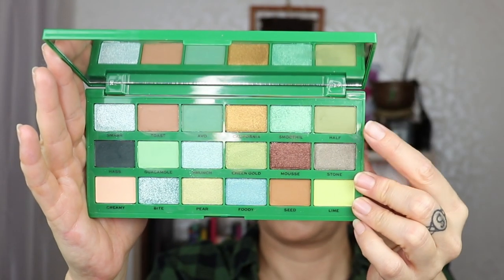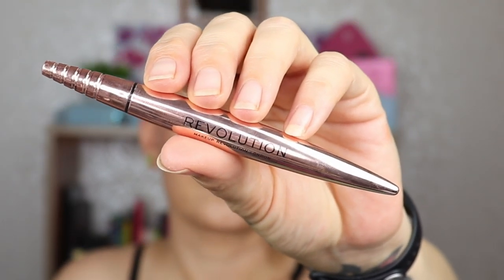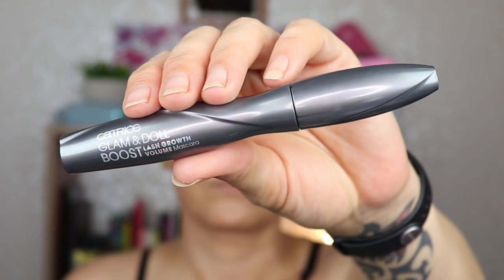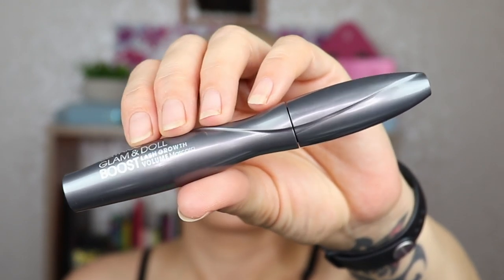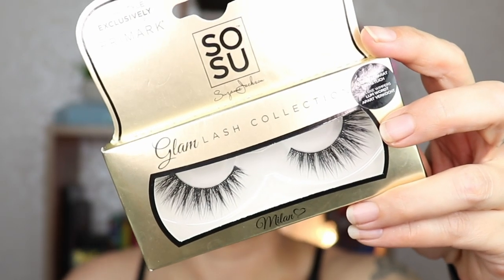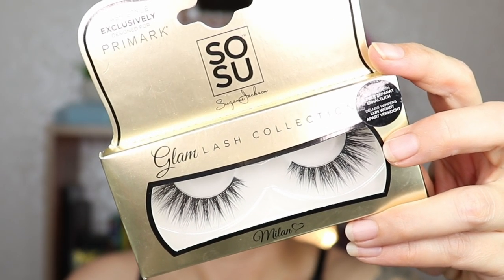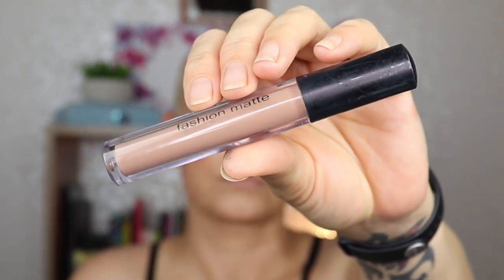6 LOOKS with the NEW!! I 💚Revolution: TASTY AVOCADO PALETTE 🥑🥑|| 6 looks - 1 palette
Welcome my Beauties! I had so much fun creating these 6 LOOKS with the I Heart Revolution TASTY AVOCADO Palette!
Let me know if you have a favorite!

Timestamps:
Look 1: 01:22
Look 2: 07:18
Look 3: 13:04
Look 4: 18:34
Look 5: 24:51
Look 6: 31:42

My Makeup:

ALL LOOKS:
*Eyeshadow base: MAC Paint Pot in Soft Ochre (Not set)
*For the shimmers: NYX Glitter Primer

BASE
*Foundation:
NARS Natural Radiant Longwear in M 1.5: Looks 1-4
Maybelline Superstay: Looks 5, 6

*Concealer:
Catrice 1 Drop Weightless Coverage in 030 (all looks)

*Face Powder:
Hourglass Veil (Loose): All looks except look 5

*Bronzer:
Maybelline City Bronzer in 200: all looks

*Blush:
Look 1: Revolution Beauty Reloaded Blush in Violet Love
Look 2: Revolution Beauty Reloaded Blush in Peach Bliss
Look 3: Same as 2
Look 4, 5, 6: Revolution Beauty Reloaded Blush in Ballerina

*Highlighter:
Essence Glow To Go Palette: Look 1
Natasha Denona Diamond & Glow: Looks 2, 3, 4

EYES
*Primer:
Catrice Liquid Camouflage Undereye Primer: Look 1-4

*Eyeshadow base:
MAC Paint Pot in Soft Ochre: All looks

*Eyeliner:
Revolution Renaissance Flick: all looks

*Eyepencil:
L'Oreal Infallible Gel Crayon in Super Cooper: Look 2 (there was a bit left in look 3)
BH Cosmetics Power Pencil in Teal: Look 4
Colourpop Neon Gel Crayon in Electric...(the green one): Look 6

*Mascara:
Catrice Glam & Doll Lash Growth and Volume Booster: looks 1, 2, 3, 5
Catrice Glam & Doll Waterproof: Look 4
It Hello Lashes: Look 6

*Falsies: SOSU Glam Lash Collection
Style London: Look 1, 3, 4, 6
Style Milan: Look 2, 5

*Lippie:
Look 1: Revolution Beauty X Soph in Syrup
Look 2: Essence This Is Me Lipstick in Smart
Look 3: Pouty Lipzz Plumping Lipgloss
Look 4: same as look 3
Look 5: Miss young Fashion Matt in 11 (AliExpress)
Look 6: NYX Intense Butter Gloss in Cookie Butter

P.O.Box/Postal Address:
t.a.v. Nikki Raven
Sluisdijkstraat 56
1781 EJ Den Helder
the Netherlands